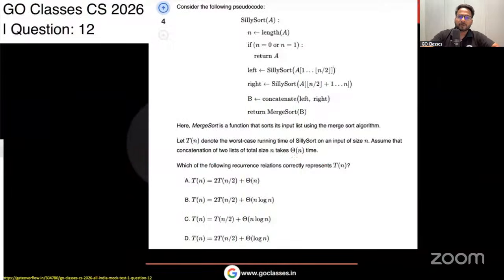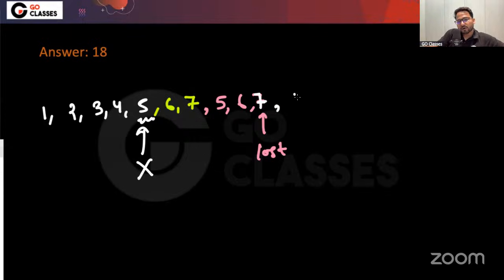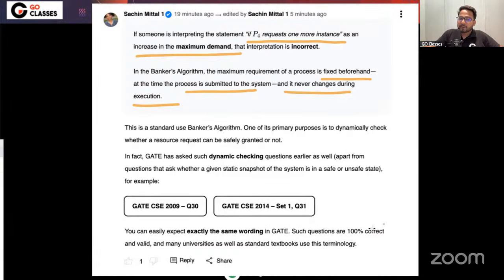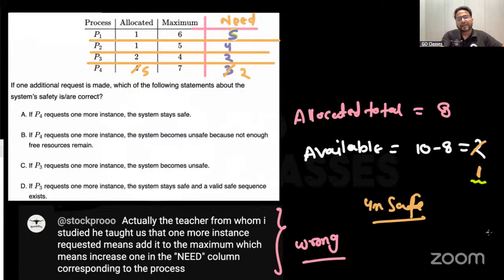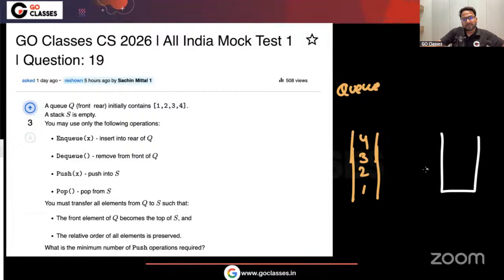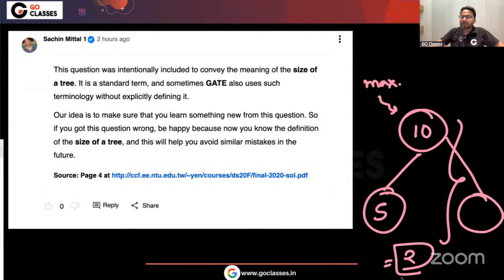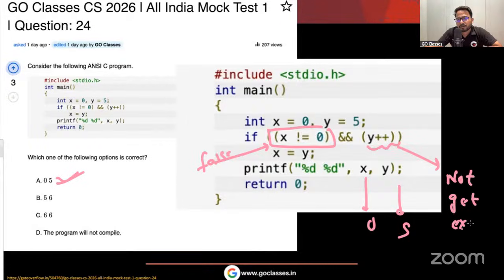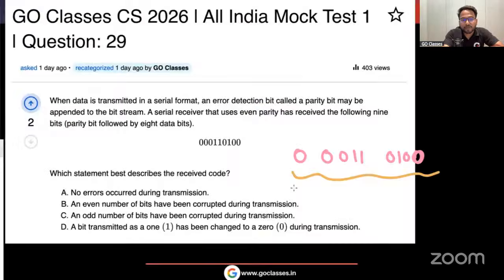AIMT - 1 Solutions | Complete Analysis | GATE CSE 2026 All India Mock Tests | Sachin | PART - 2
00:00:00 Session Started.
00:01:06 - Q12
00:05:19 - Q13
00:08:14 - Q15
00:10:29 - Q16
00:12:24 - Q17
00:30:04 - Q18
00:34:06 - Q19
00:37:31 - Q20
00:39:42 - Q21
00:43:15 - Q22
00:46:21 - Q23
00:50:43 - Q24
00:51:41 - Q25
00:58:08 - Q29

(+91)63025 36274